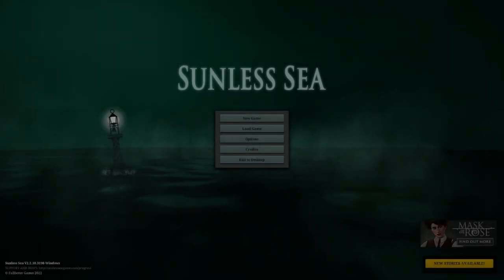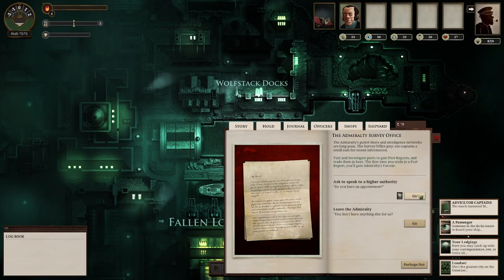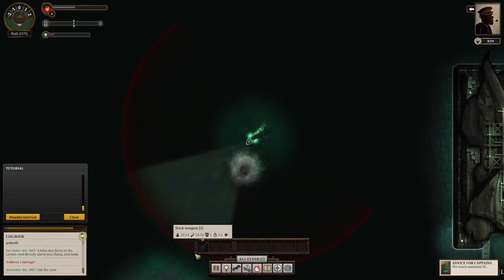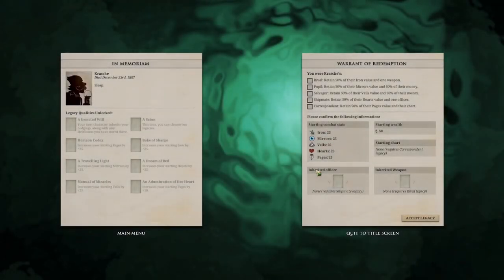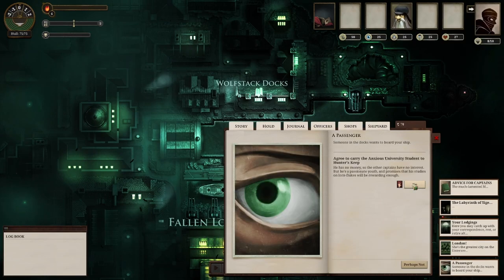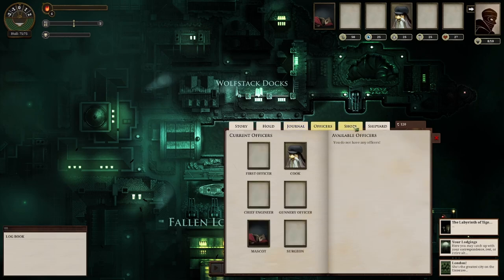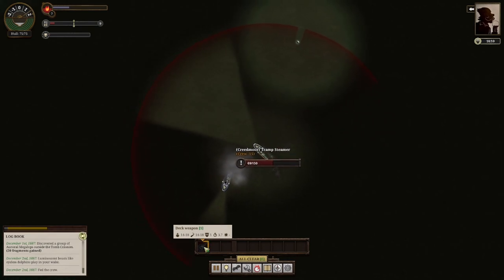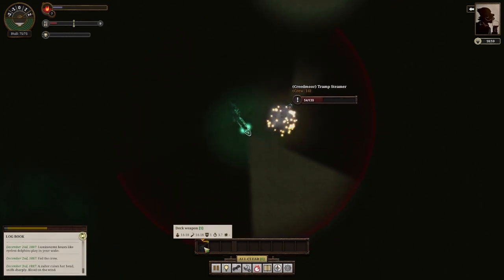Forgotten Library: Sunless Sea (2015)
Sunless Sea is a Survival Indie game developed by Failbetter Games in 2015. Come take this journey with me as I play it for the first time.

Dreams by CherishYukon_, who was kind enough to let me use their music in my video.